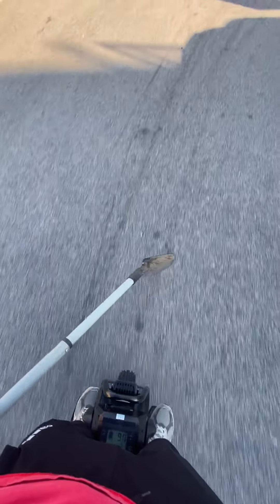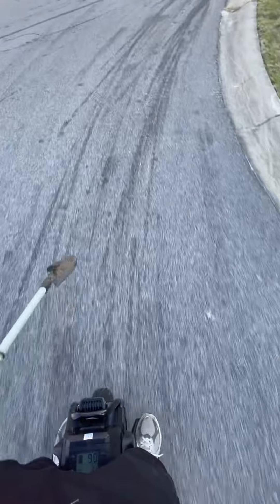Onewheeler to E-Unicyclist.Second time riding EUC. Veteran Sherman